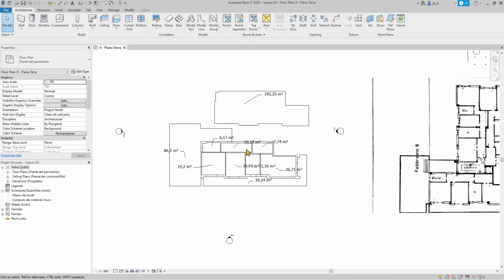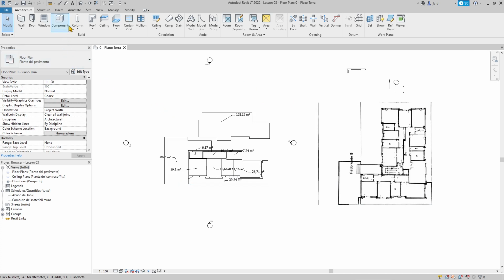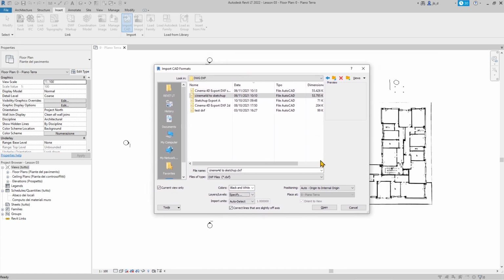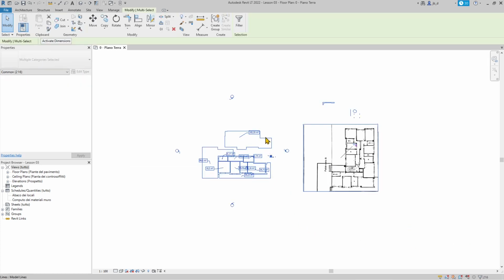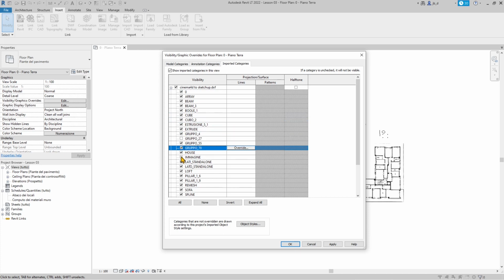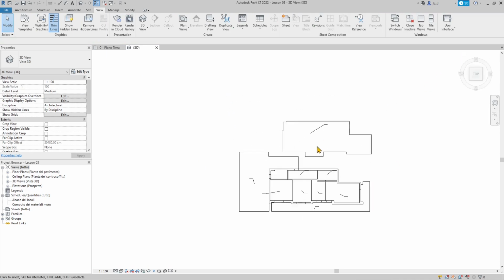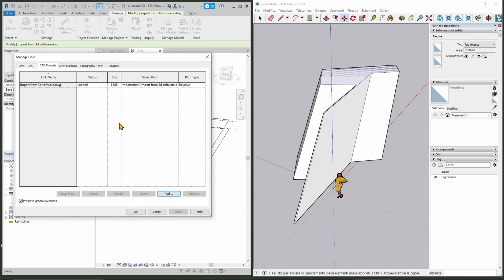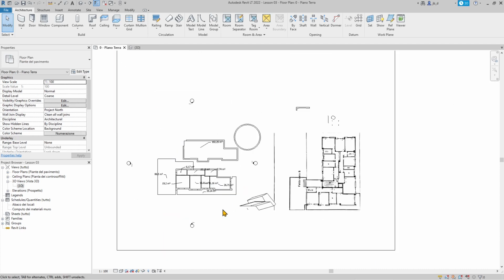REVIT Videocourse - 04 - Import and Link CAD 2D and 3D Models, DWG, DXF, Layers, Visibility, Layers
REVIT Videocourse - 04 - Import and Link CAD 2D and 3D Models, DWG, DXF, Layers, Visibility, Insert Families, Layers and Categories